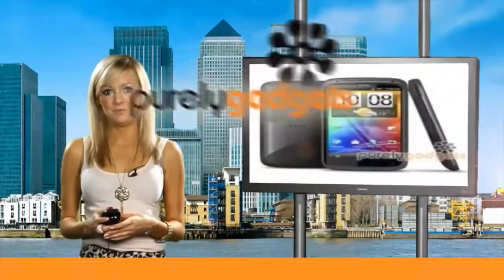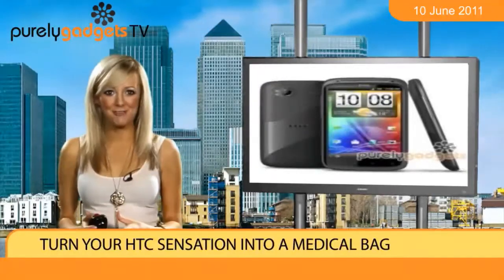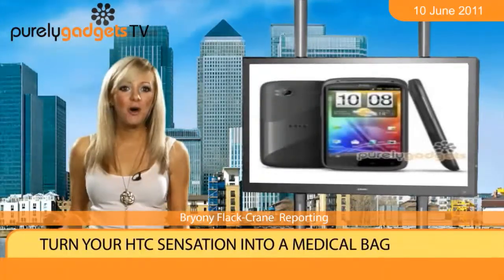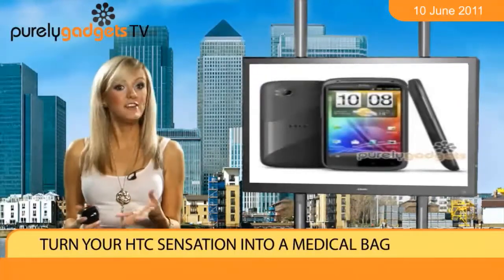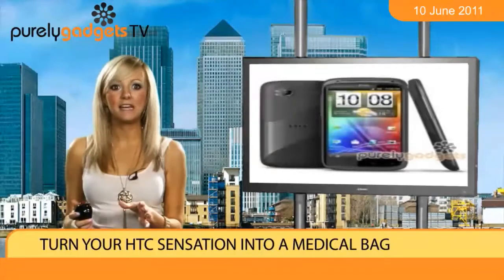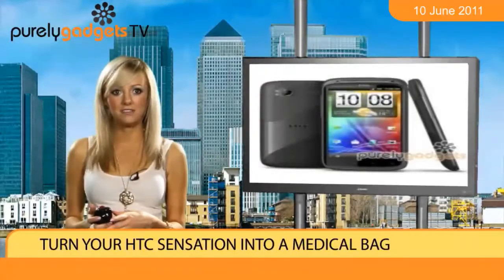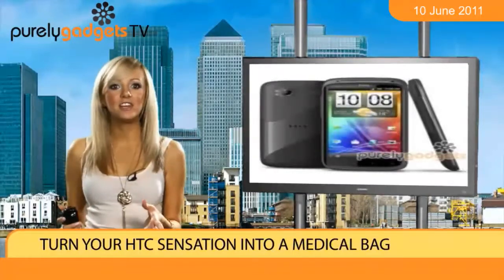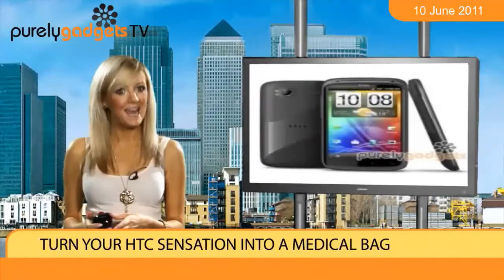Turn your HTC Sensation into a medical bag